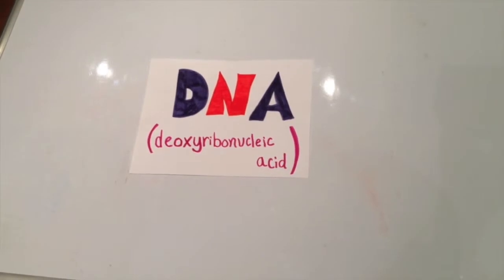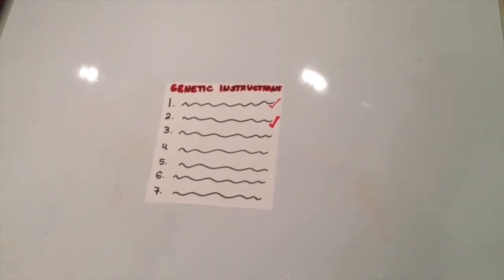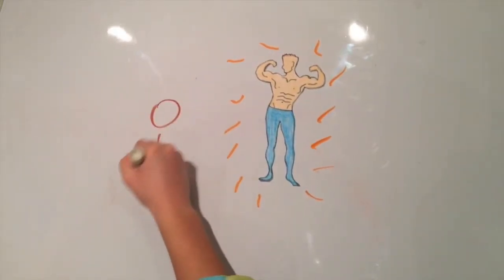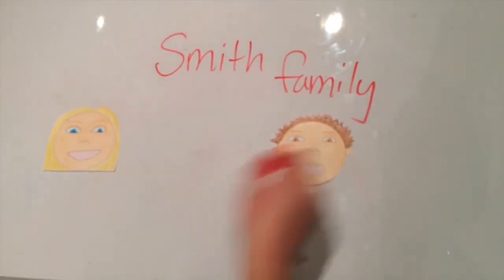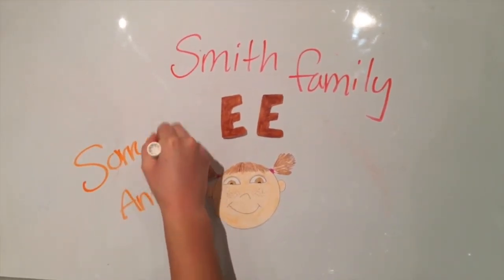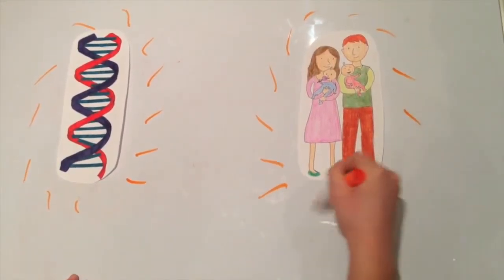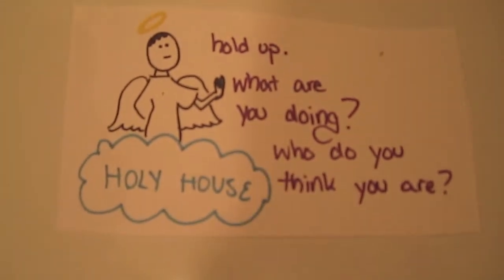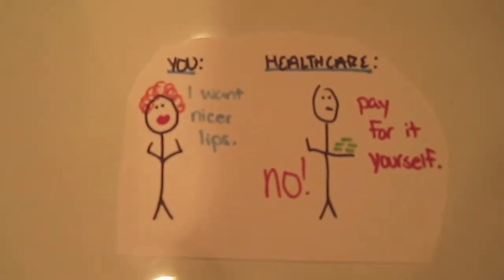Designer Babies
Biology Project
Erica Berry, Isabelle Vogel, Caroline Moumouris